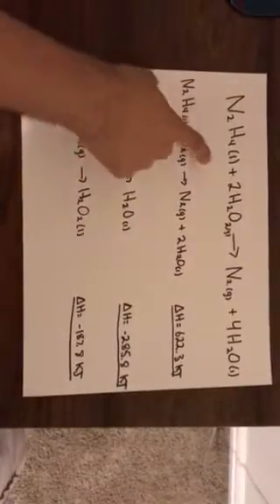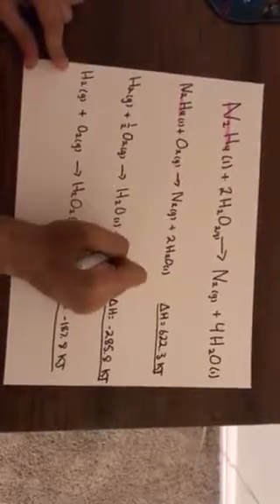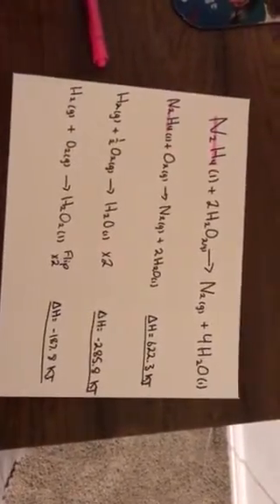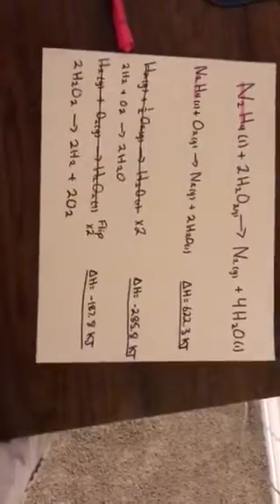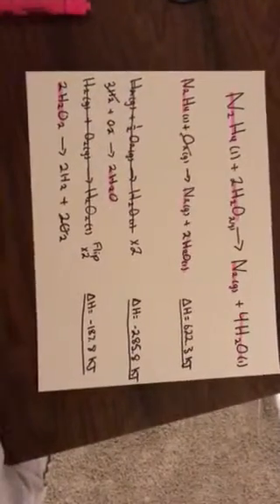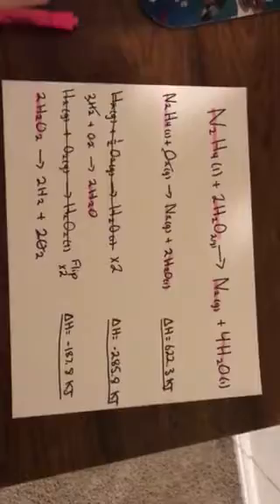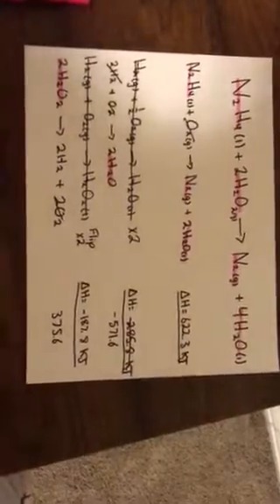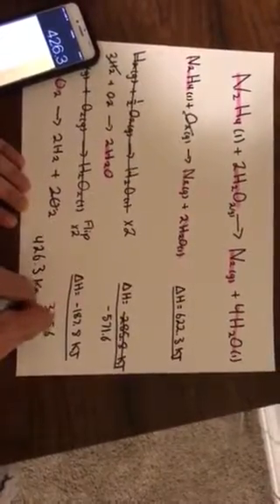Hess Law Video